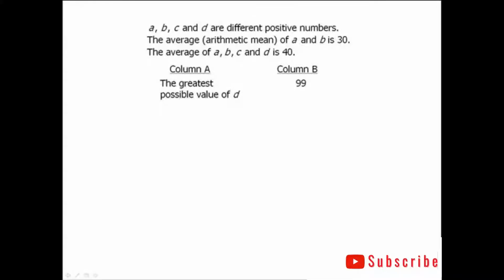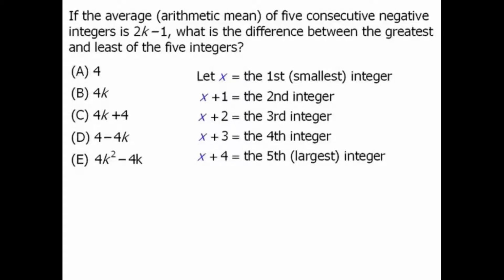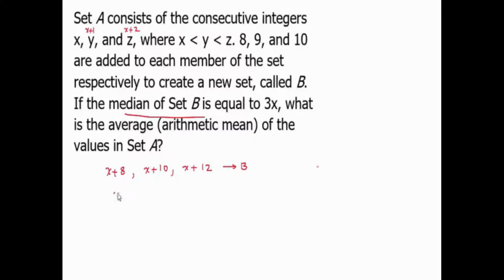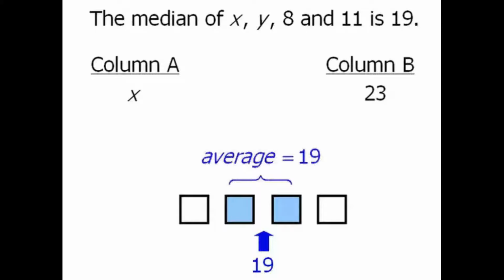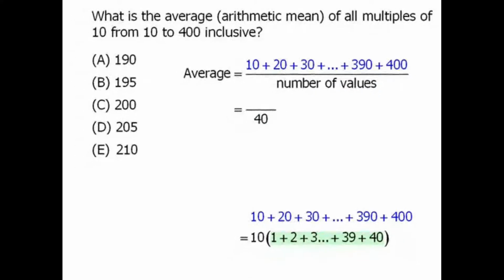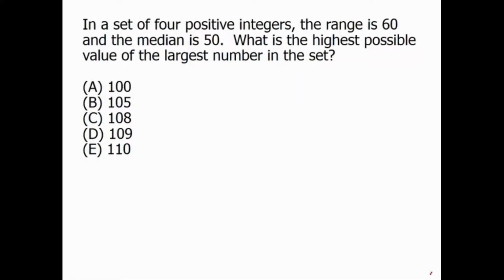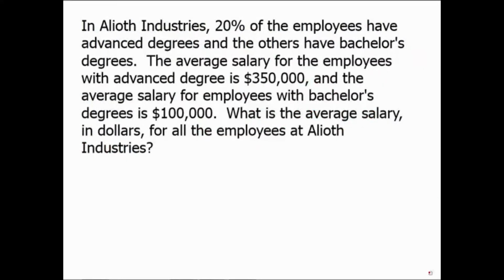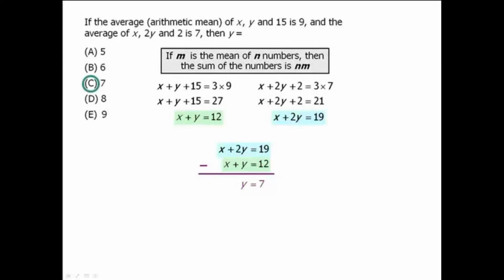Part-05| Statistics GRE and GMAT | GRE and GMAT Math | GRE and GMAT Prep